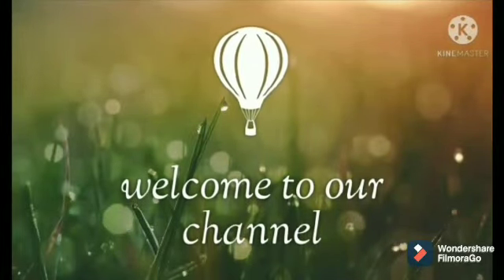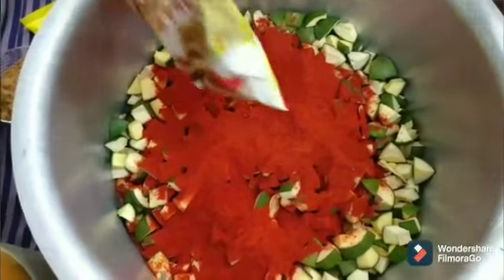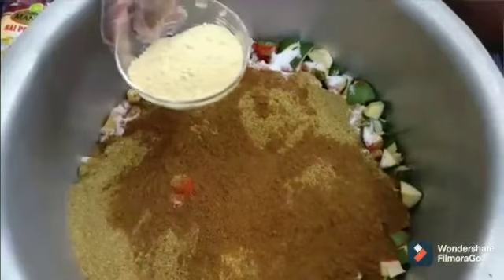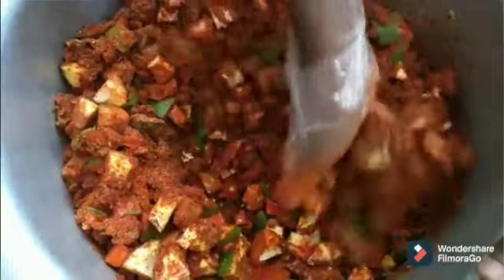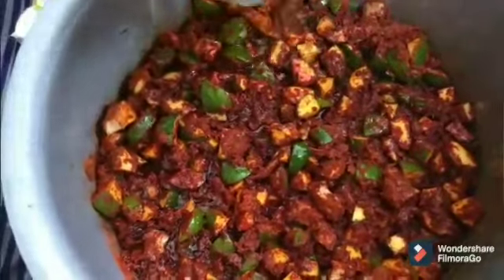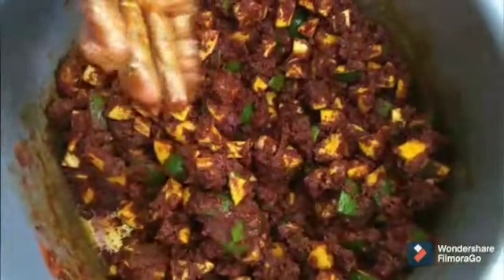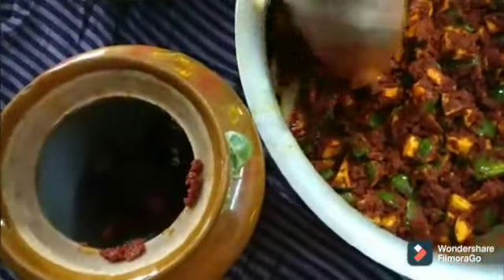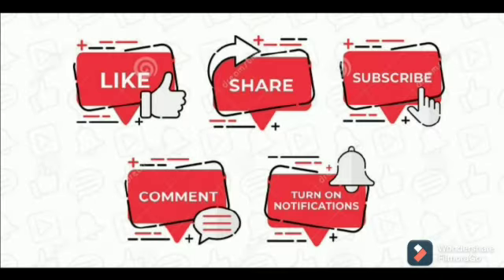Mango Pickle Recipe# 600 Years Old Family Recipe# Avakai Pachadi#Telengana & Andhra Avakai Pachadi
Telangana & Andhra Style Mango Pickle, Spicy Indian Mango Pickle Recipe# Aam ka Achaar#South Indian Mango Pickle Recipe in Telugu

Ingredients:
25 mangos, clean and cut for Pickle.
1kilo Chilli Powder
1kilo Salt
2liters Sunflower Oil
400 grams Mustard powder(Rai powder) Avala podi,
150 grams Cummin seeds, roasted on low flame and made into powder.
150 grams Fenugreek seeds(methi, mentulu)roasted on low flame and made into powder
1kilo ginger & 1kilo garlic, cleaned and made it into a paste(which will come to around one and a half kilo Ginger garlic paste.